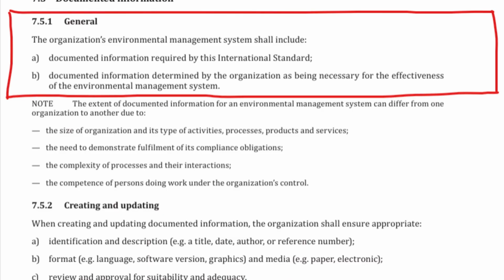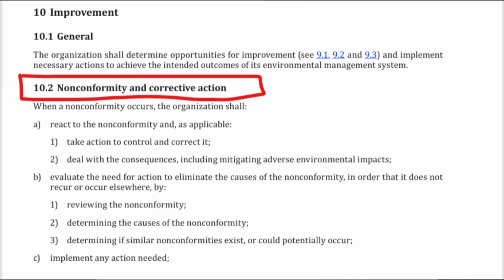Top 5 ISO Certification Audit Nonconformities (Avoid These Mistakes)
In this video, we discuss the Top 5 common ISO certification audit nonconformities that organizations face before their final certification audit. If you are preparing for an ISO certification audit, this video will help you understand the most repeated issues and how to address them before contacting the certification body.

These common ISO audit nonconformities apply across standards such as ISO 9001, ISO 14001, ISO 45001, and ISO 27001.

What You Will Learn:
✓ Internal Audit (Clause 9.2): Why "auditing the auditor" is critical and why your internal auditors must be trained on the specific ISO standard.
✓ Management Review (Clause 9.3): How to avoid the "missing agenda points" trap that often stops from proceeding to final certification audit (stage two).
✓ Documentation Control (Clause 7.5): Solving the issue of multiple revisions and aligning your procedures with actual practices on the ground.
✓ Corrective Action (Clause 10.2): The vital difference between a "quick fix" and a true root cause analysis with proper follow-up.
✓ Competency & Awareness (Clause 7.2 & 7.3): Ensuring your workforce knows their specific role in environmental or quality practices.

If you are preparing for ISO certification audit, this video highlights the areas you should review carefully to avoid common findings and strengthen your audit readiness.

Video Chapters
00:00 Introduction: Common ISO Audit Nonconformities
01:06 Internal Audit Issues (Clause 9.2)
04:06 Management Review Failures (Clause 9.3)
05:14 Documentation & Record Control (Clause 7.5)
07:01 Corrective Action & Root Cause (Clause 10.2)
08:21 Competence & Awareness Gaps (Clauses 7.2 & 7.3)
10:17 Final Summary & Audit Preparation Advice